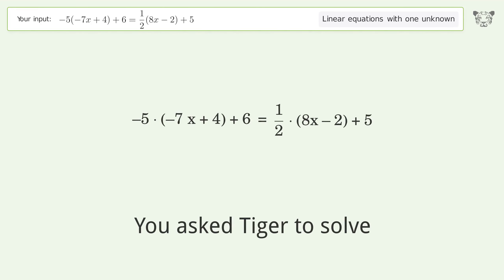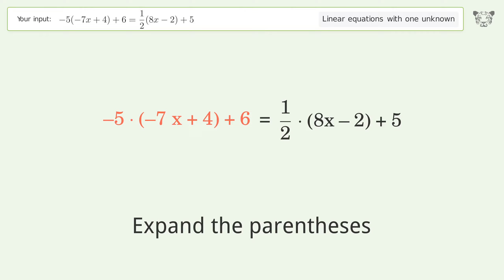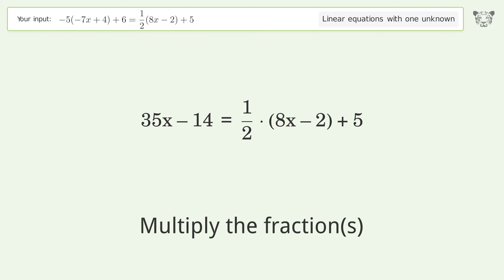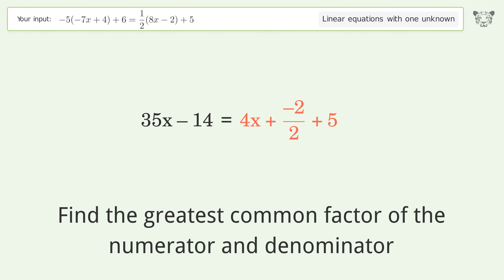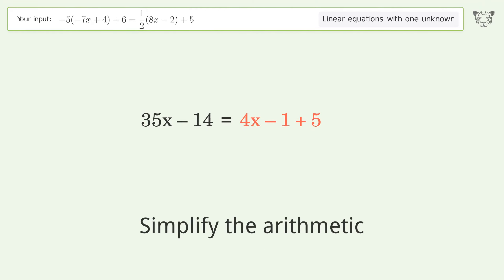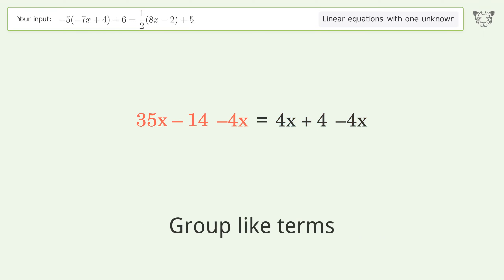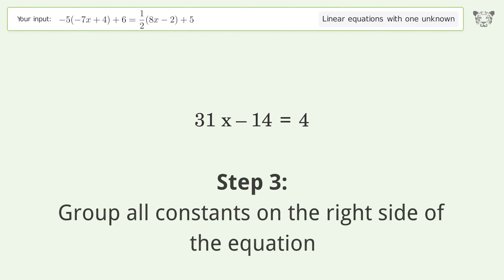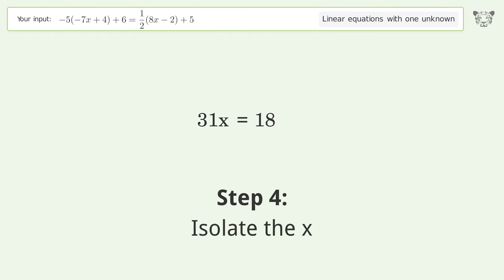Solve -5(-7x+4)+6=1/2(8x-2)+5: Linear Equation Video Solution | Tiger Algebra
Struggling with -5(-7x+4)+6=1/2(8x-2)+5? Watch our step-by-step video on Tiger Algebra to master this linear equation effortlessly. Also check out for more tips and tricks for dealing with linear equations with one unknown